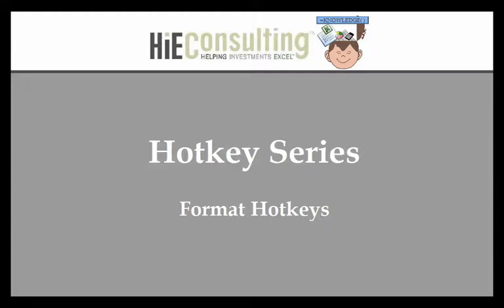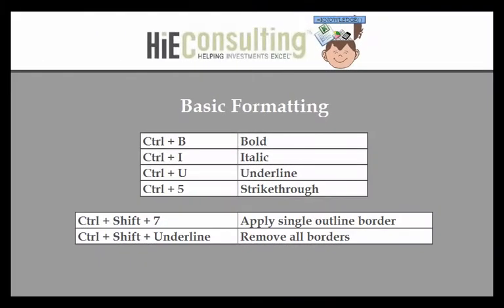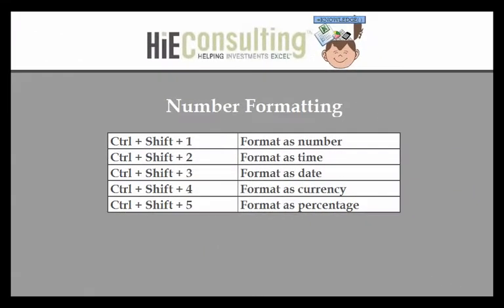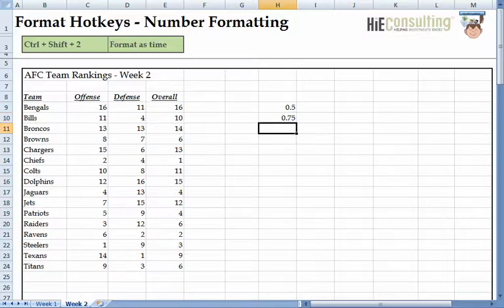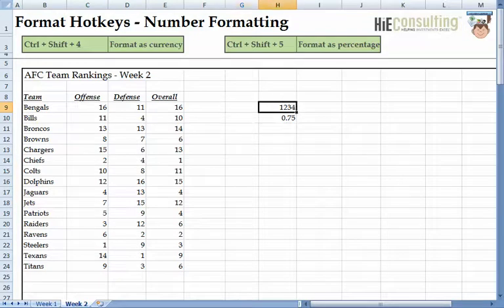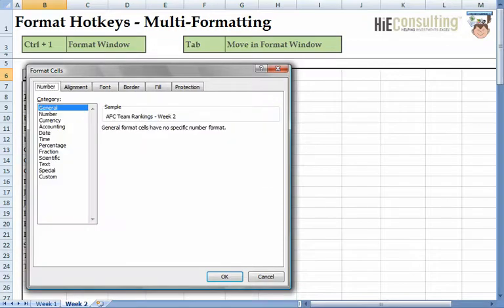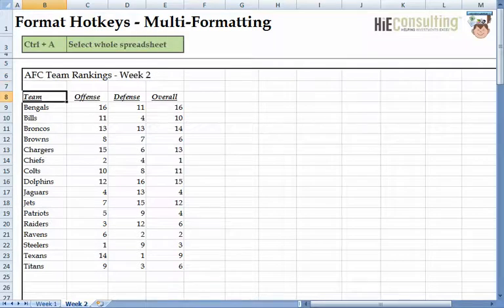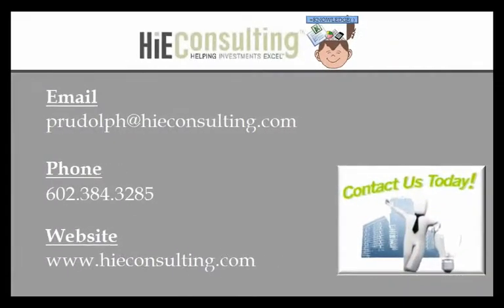HiE =KNOWLEDGE() Excel Format Hot Keys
for better video quality.

Learning Hot-keys is the BEST investment you can make. These shortcuts allow the user to bypass using a mouse.

The difference in time may seem minuscule for each event, but procedures like copying are performed a thousand times over in the course of any simple Excel project. If it takes half the amount time to use a keystroke, then you will be able to be twice as productive.